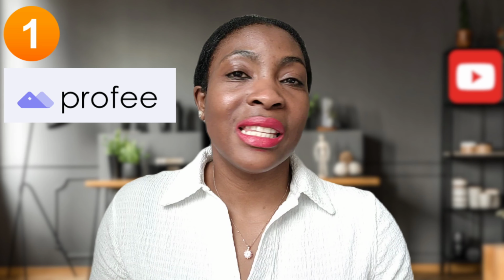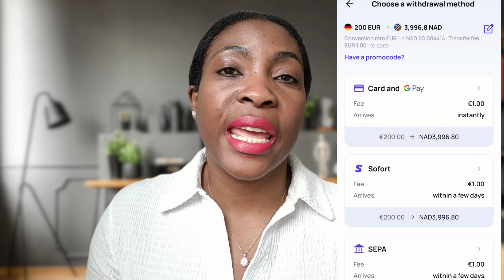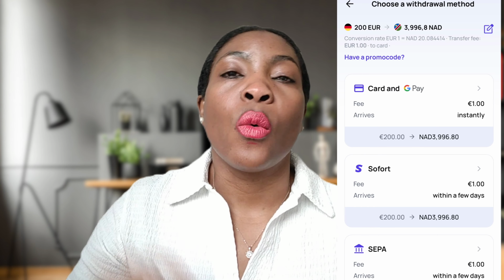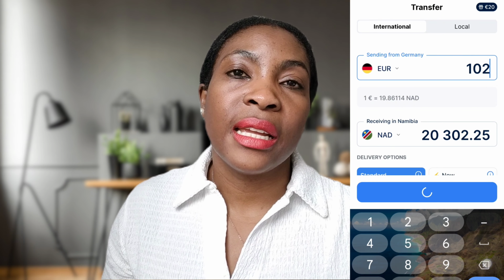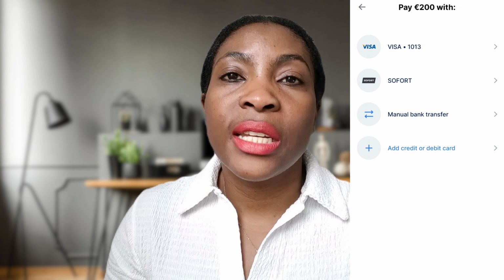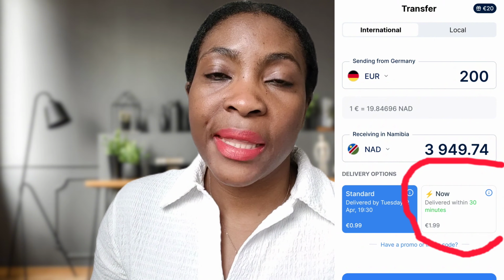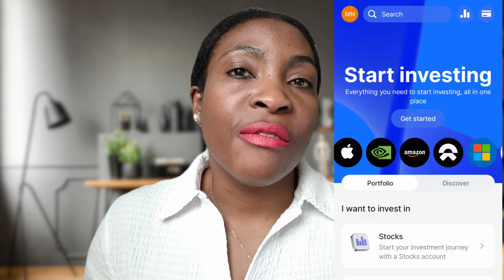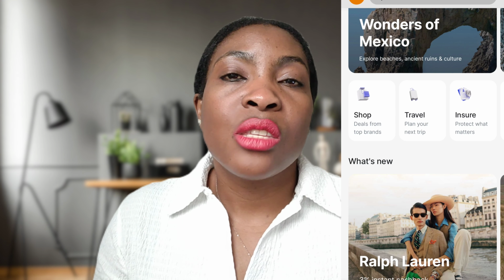How To Transfer Money Internationally! 💰💰(Cheap, Easy and Safe!)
In this video, we will look at different Apps that you can use to transfer money Abroad or different ways you can send money Abroad

TRY OUT THE APPS HERE
Profee

Life abroad
Living in diaspora
Life in Germany
Expats in Diaspora
How to transfer money in diaspora
International money transfers
Cheapest way to send money to Africa
Money transfers
Best Apps to transfer money Abroad
Ways to send money Abroad
How to transfer money internationally
How to send money with remitely app
How to send money with wise
Ways to send money overseas
Ways to send money internationally
How to send money with MoneyGram
How to send money with Ria
How to send money with western union
How to transfer money internationally to your bank account

How to send
4 Tips for making an international money transfer
International money transfers
How to easily send money internationally
How to transfer money Abroad
how to send money to india from germany
How to transfer money using revolut
Safest money transfer apps
How to send money using wise app
easiest way to transfer money Abroad
Ria money transfer
How to send money using Xe
How to send money using OfX
How does Good Pay work
Best International money transfer apps
how to send money to ghana
how to send money to Nigeria
how to send money to kenya

how to send money to ghana using worldremit
Best apps to send money to Africa
Transfer money internationally using WISE 💸 easy way to send money overseas
How to Send Money Internationally with Remitly
How to Transfer International Money to your Bank Account
Wise Overview & Guide - How to Send & Receive Money Internationally with Low Fees & No Markup! 2024
HOW TO Open a Remitly Account & Send Money Internationally | Transfer Guide
How To Send Money On Revolut | Transfer Money On Revolut (2024)
How To Send Money With Paypal Internationally To Another Country (2024)
WISE Money Transfer Tutorial 2024 - How To Use Wise
📲 12 Apps to SEND MONEY Internationally | Best Apps to Transfer Money abroad (Online)
How To Send Money Overseas with Western Union (EASY!)
How to make an International Wire Transfer with Bank of America
Mama Money - International Money Transfers - The Easy Way to Send More Money Home